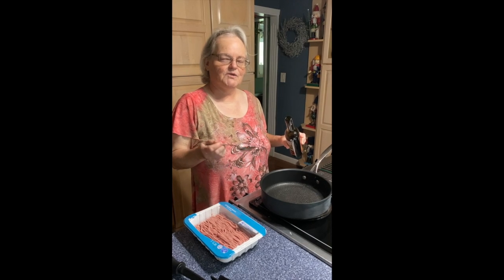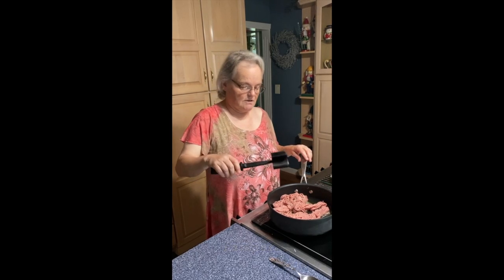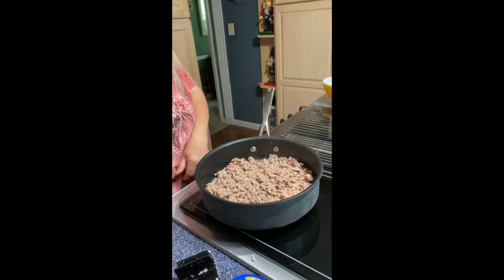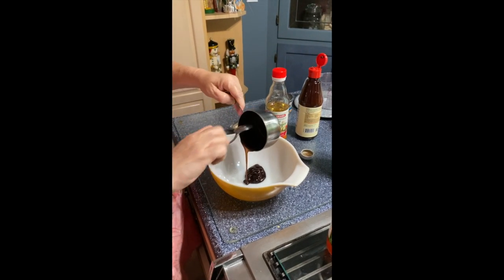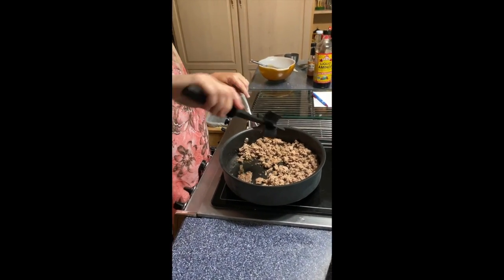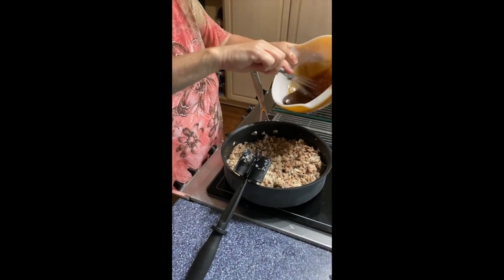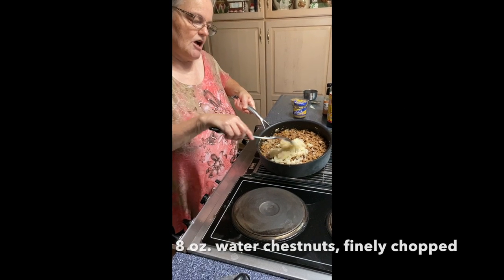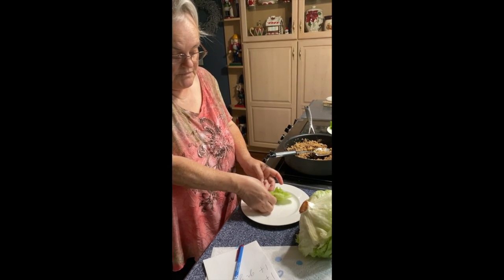Cooking Adventures With Kally Lettuce Wraps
Until Virtual KallypsoCon 2020, I was not fond of videos. Now you can't stop me! So I thought I'd take that recipe and make a start-to-finish video. Of course some time lapses between the action, and I didn't want to bore you all with that. Here's a public link to the recipe for those who want to make it